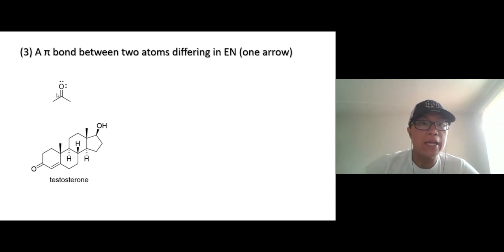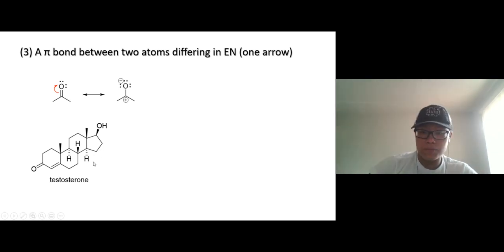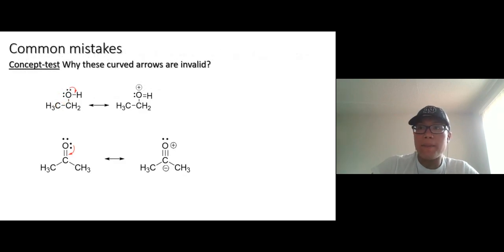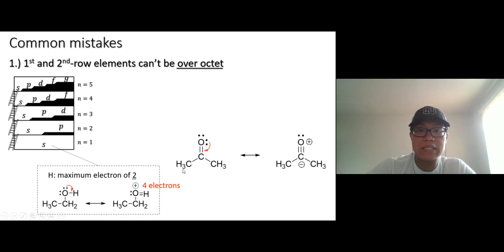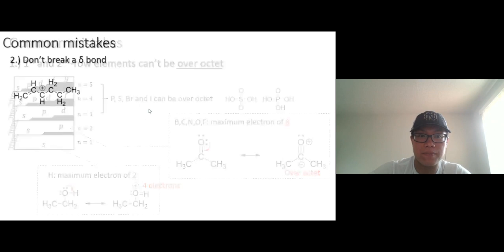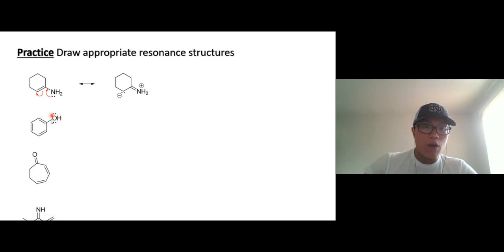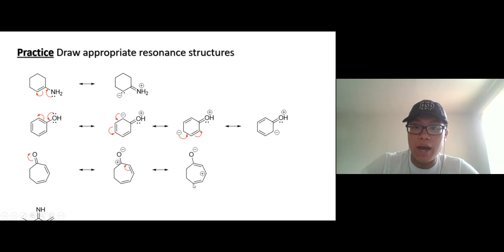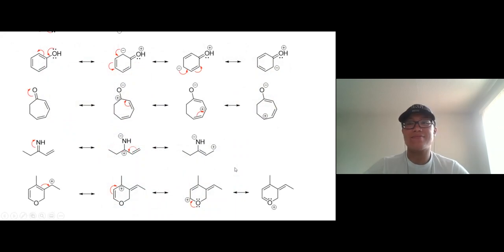Lecture Video Ch2 13 Resonance pattern 2 default